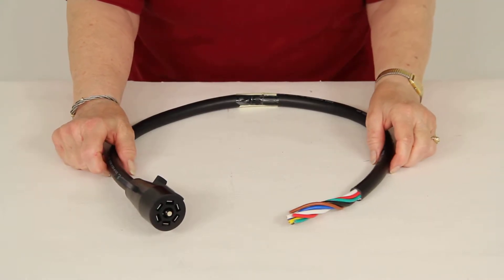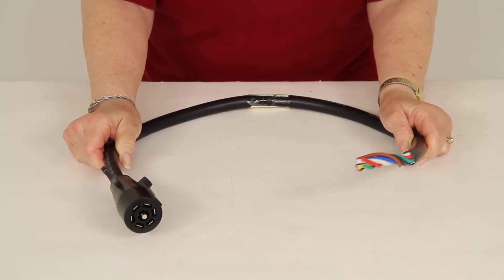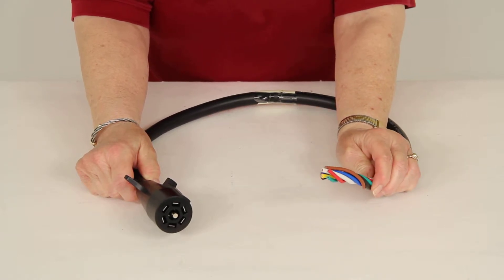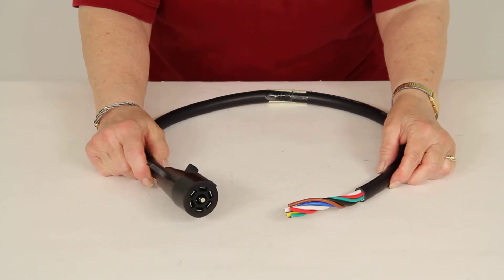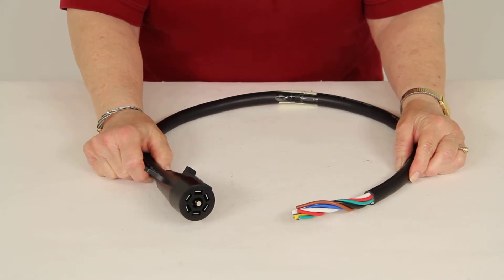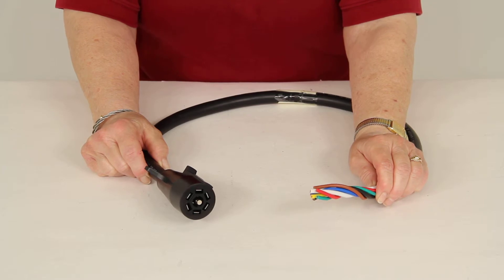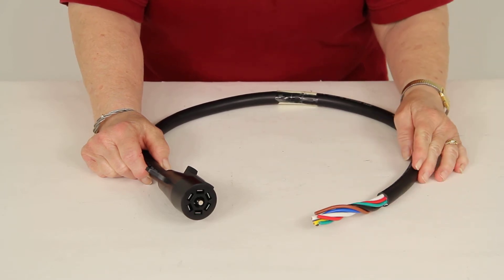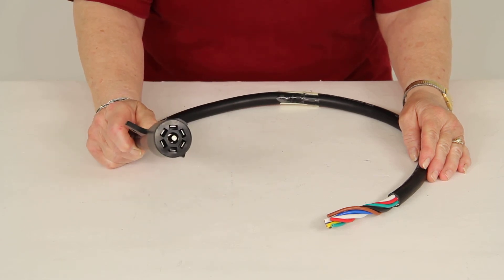etrailer | In-Depth Review of the 7-Way Molded Trailer Wire Connector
Today, we're reviewing Hopkins, part number H20042. This is a seven-way molded trailer wire connector. It's three feet long. You have red, brown, green, and yellow 14-gauge wires, a blue 12-gauge wire, and white and black 10-gauge wires. There is a chart on the product page that shows you specifically what function each wire has.Please note that the wiring colors on your trailer are probably not going to match up with the wiring colors on this harness. You are going to have to be very careful tracing the wires on your trailer to make sure that you know the correct function for each wire.

That is about it for part number H20042 from Hopkins, the seven-way molded trailer wire connector with the seven-pole plug.